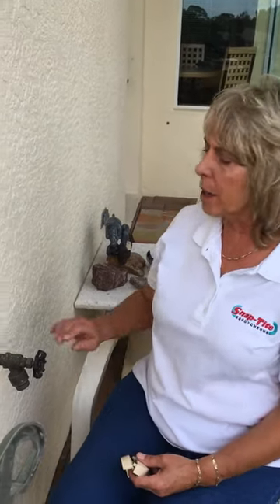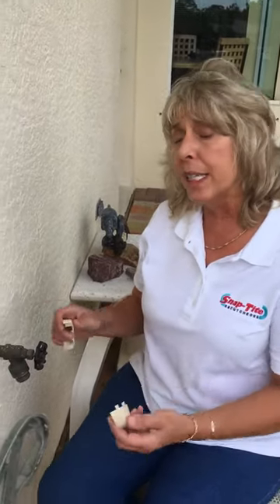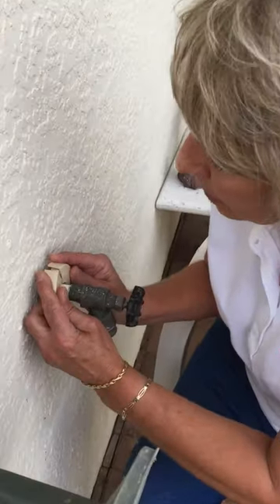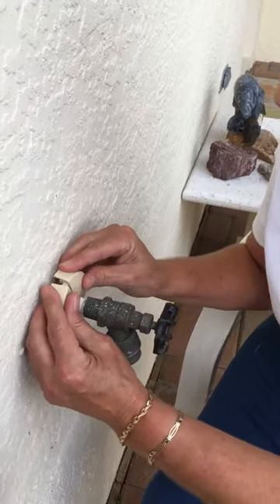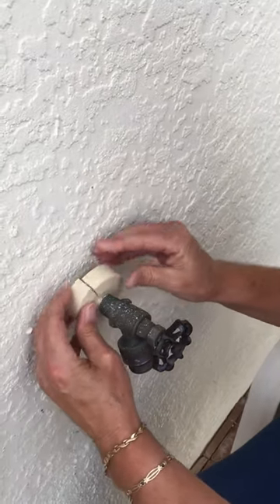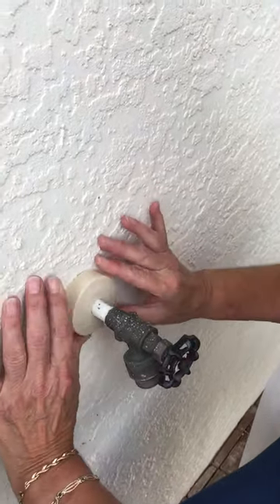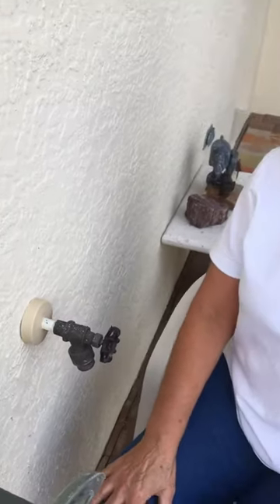Snap-Tite Escutcheons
Dressing up exterior plumbing in a Snap with a 5/8” bone Snap-Tite Escutcheon